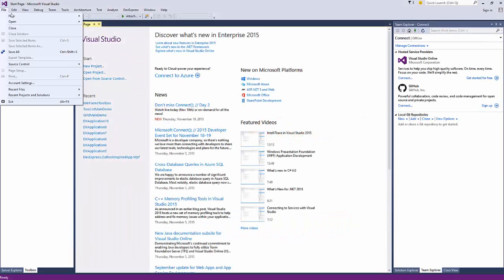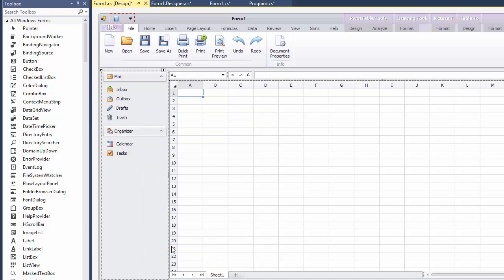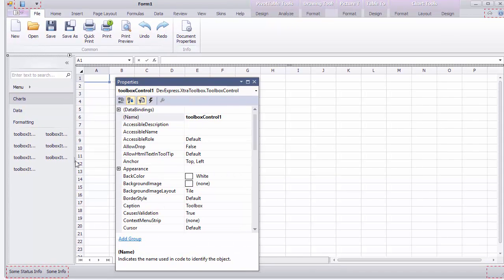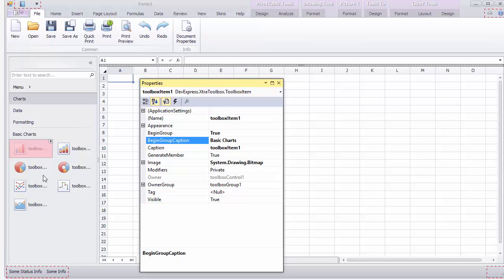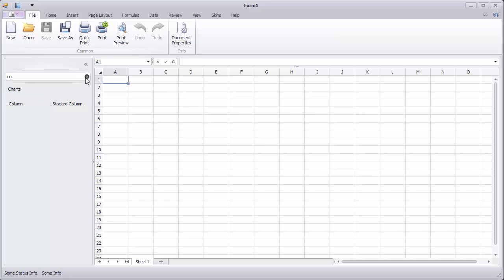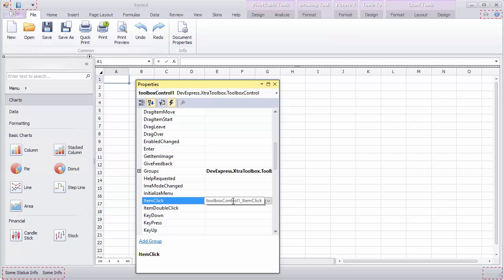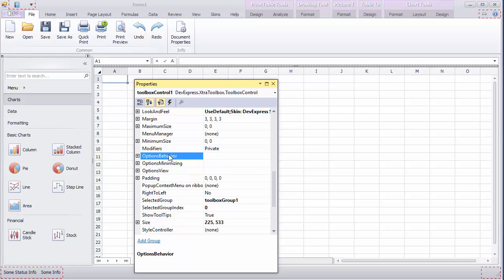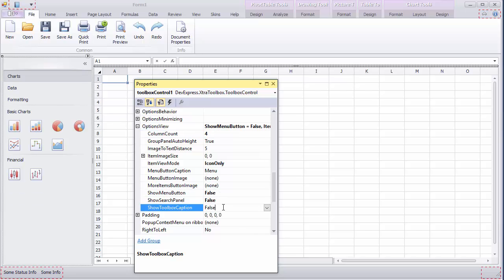DevExpress WinForms Toolbox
The Toolbox control was initially created to be used with the Diagram control and you can see how they interact in the corresponding demos. We also implemented a standalone version and this video will guide you through the basics of its setup and customization.